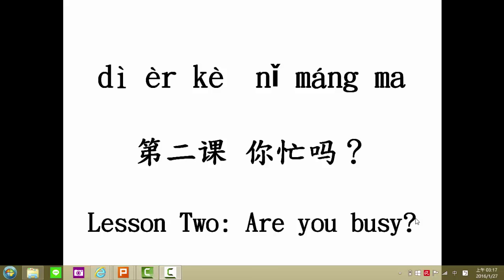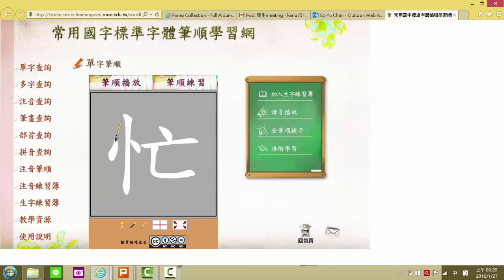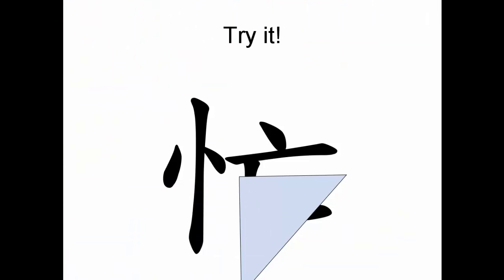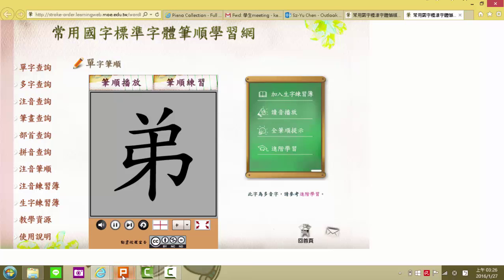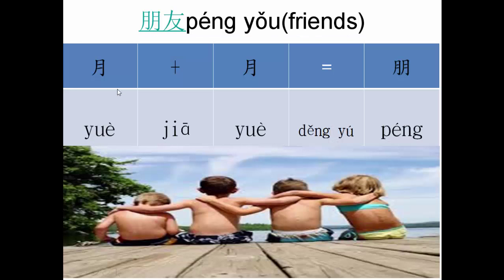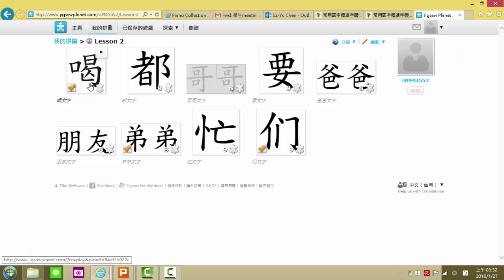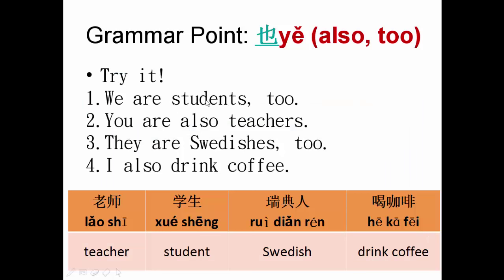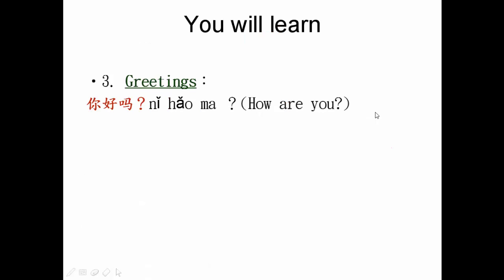Lesson two Are you busy 第二课 你忙吗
Some students were absent today, so I hope it could help them who need to make up or re-learn the concept.
It is my first time to try this recording, if it works to you, that would be great.
1. Characters: 忙máng，们men，爸bà，哥gē，弟dì，都dōu，要yào，朋友péng yǒu，喝hē

2. Grammar:都dōu，也yě，吗ma

3. Greetings：你好吗？nǐ hǎo ma ？

4. Asking what someone wants：
  你要—吗？nǐ yào —ma ？It is the condensed lecture for "lesson two" we had on 2016/01/26.